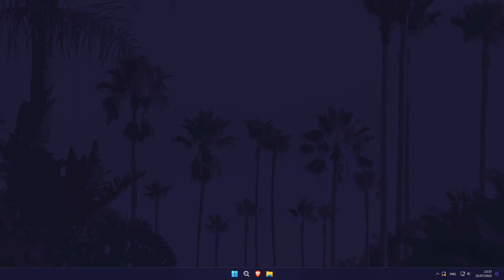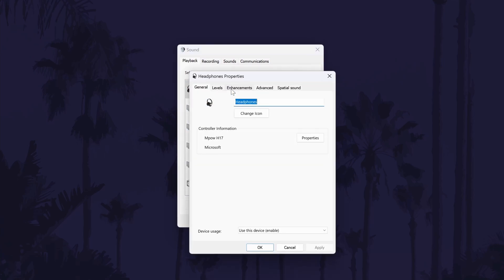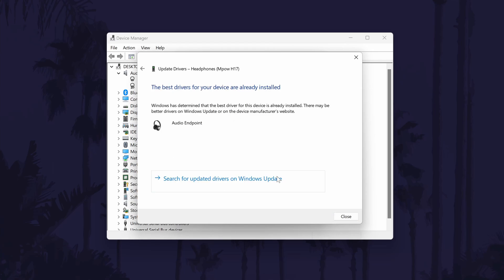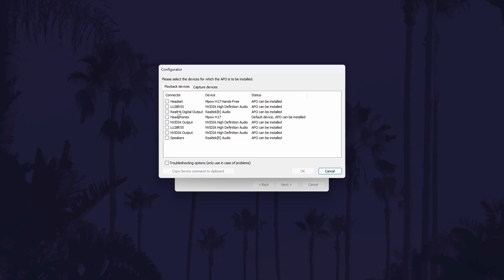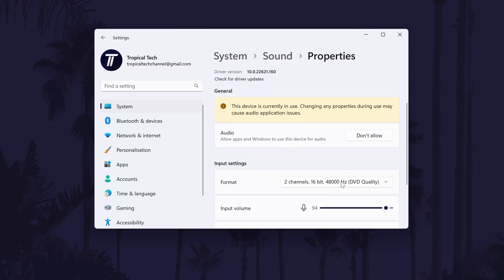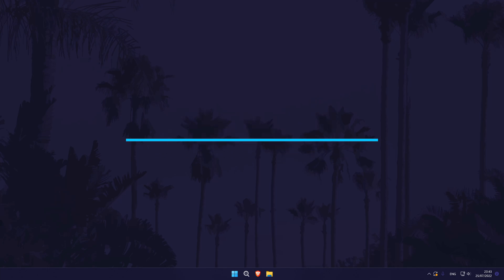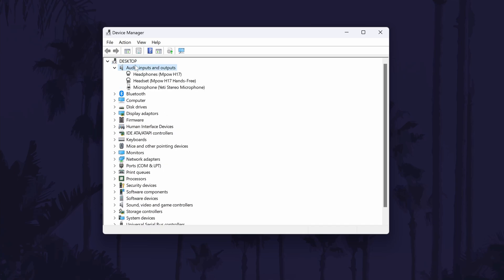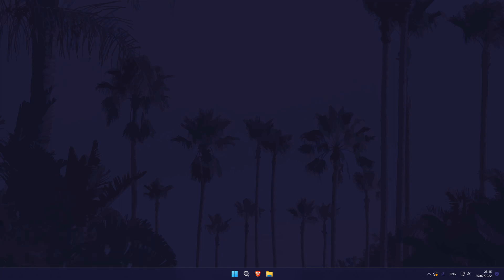10 EASY Ways to IMPROVE SOUND QUALITY on Windows 11 PC or Laptop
Want to know how to improve sound quality on Windows 11 PC or laptop? This video will show you ten easy ways covering how to improve audio quality in Windows 11. You might want to know how to improve headphone quality on Windows 11 to improve sound in games, music, movies and TV shows. Hopefully today’s video helps show you how to how to increase sound quality of headphones in Windows 11! This video will focus on how to improve headphone quality and how to improve mic quality in Windows 11, with five methods for each!

Methods to Improve Sound Quality in Windows 11:

00:00 Intro
00:31 Check Customization Settings (Headphones)
01:19 More Sound Settings (Headphones)
02:04 Update Drivers (Headphones)
03:03 Check App Settings (Headphones)
03:17 Get a Sound Equalizer (Headphones)
04:21 Check Customization Settings (Microphones)
05:16 More Sound Settings (Microphones)
05:54 Get Recording Software (Microphones)
06:55 Update Drivers (Microphones)
07:54 Check Your Device (Microphones)
08:07 Conclusion & Outro